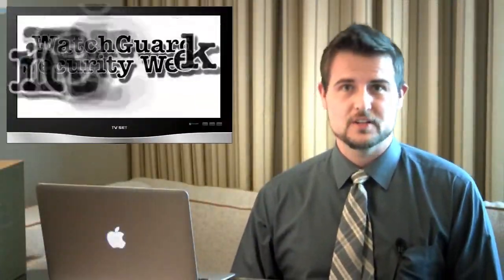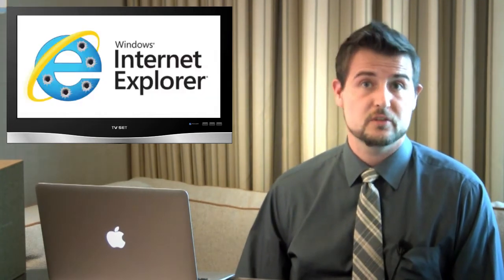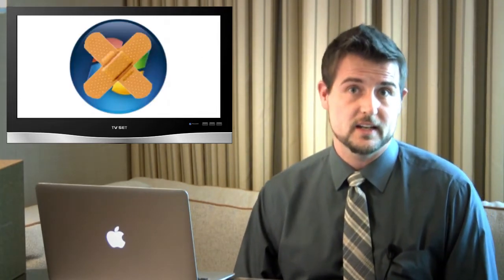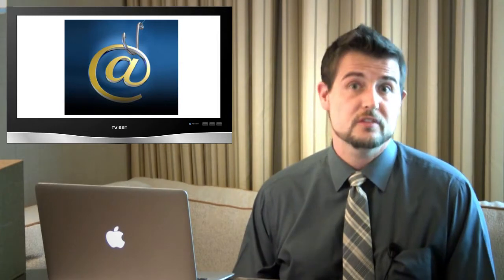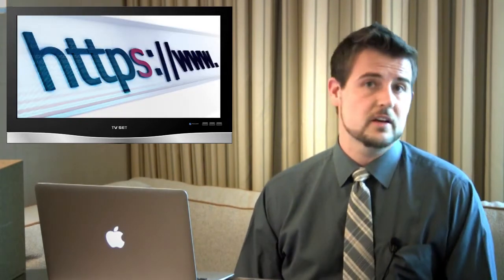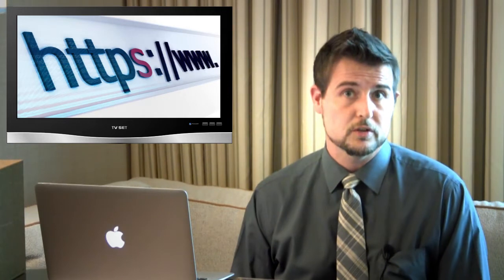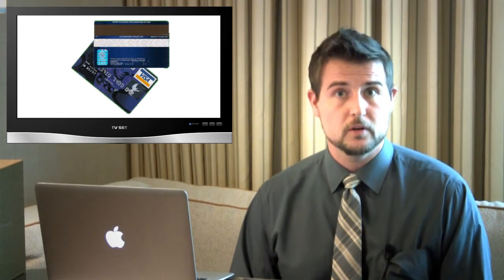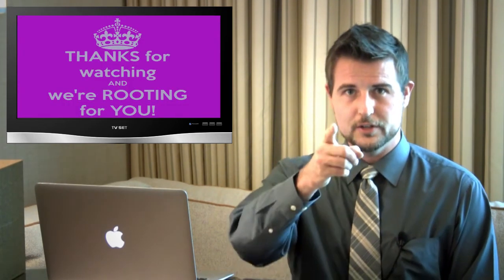WatchGuard Security Week in Review: Episode 62 - Huge Banking Cyber Heist